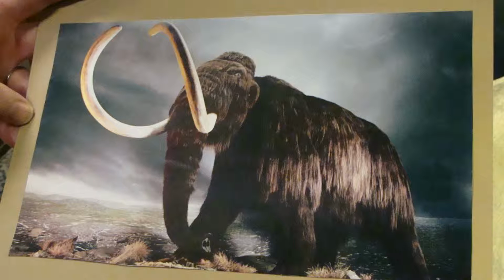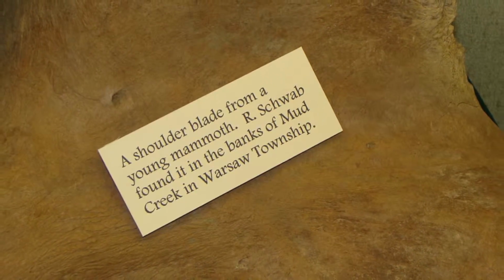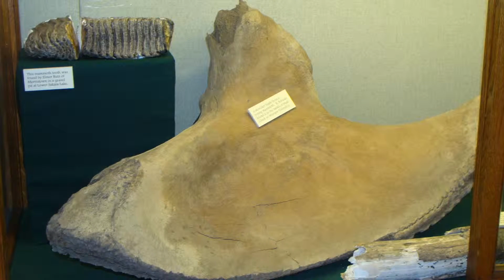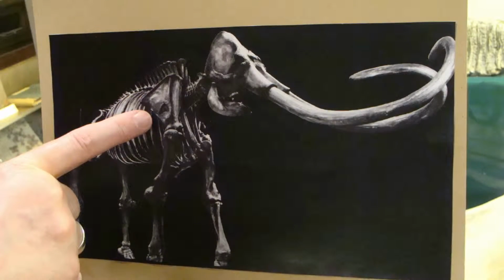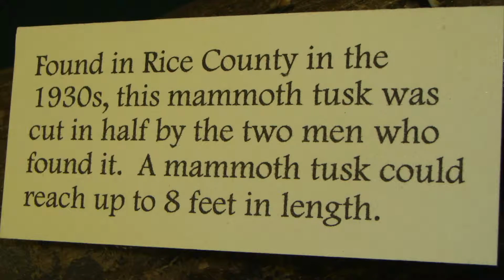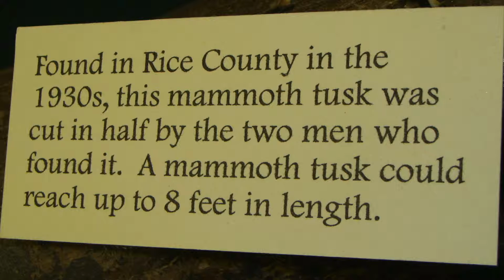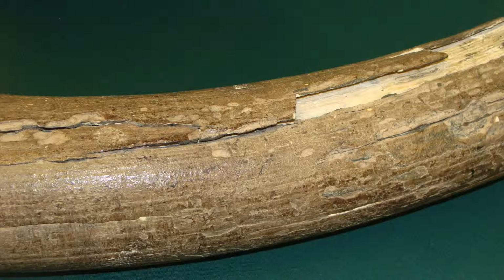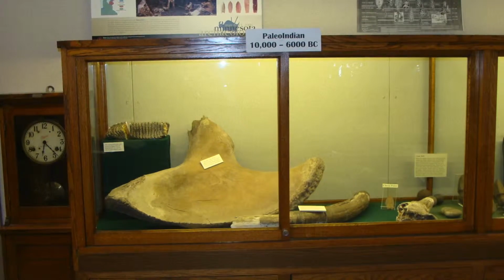Mammoth Bones: A Look Back, Rice County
Sue Garwood tells us how the Rice County Historical Society acquired three mammoth bones.